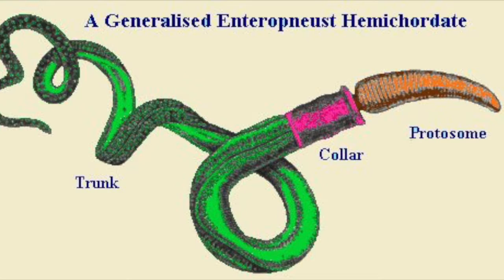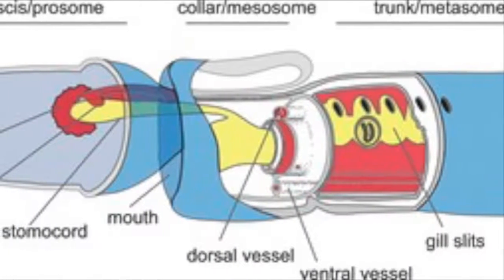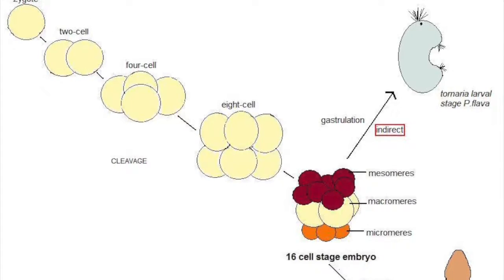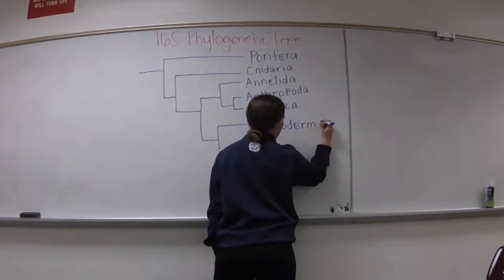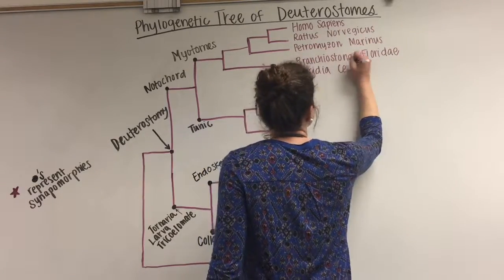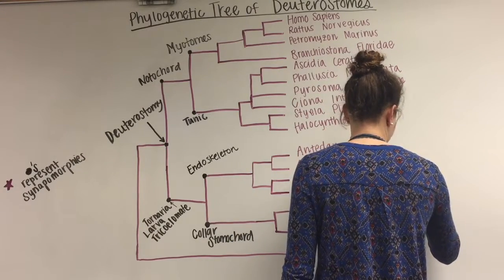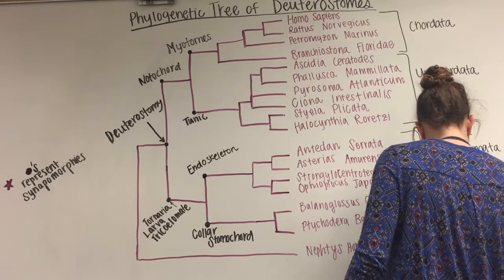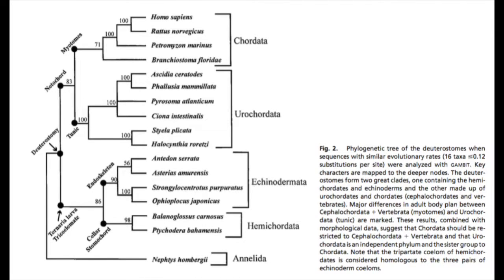Hemichordata Phylogenetics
Hannah Beskind, Cooper Uhl, Kameryn Hill